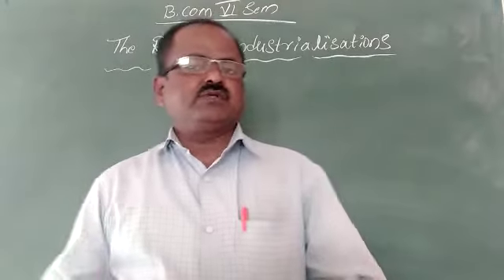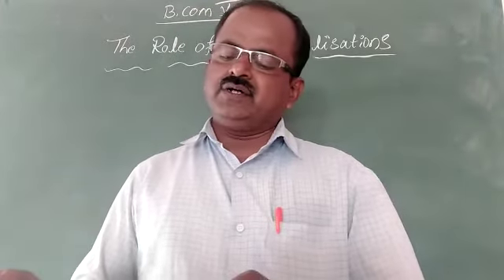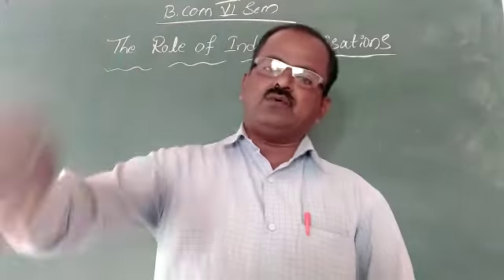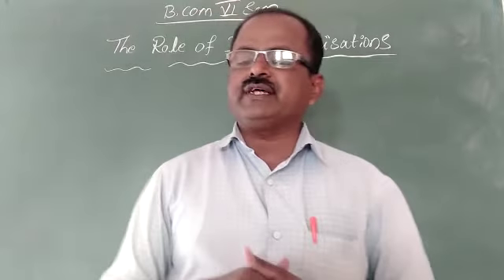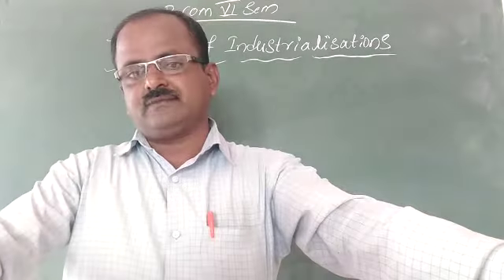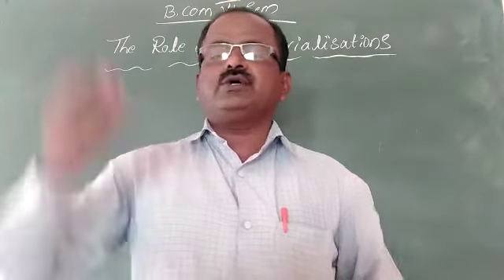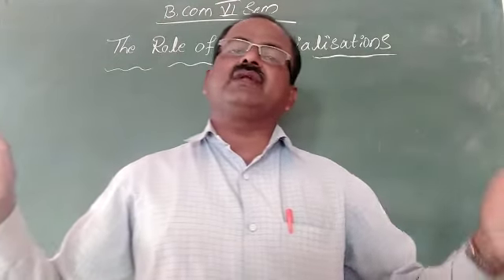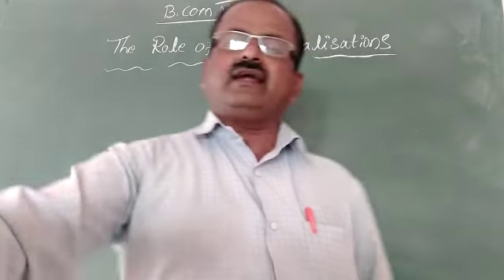RR B.Com 6th Sem 15/5/21 The Role of Industrialisation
Video from Shreekant